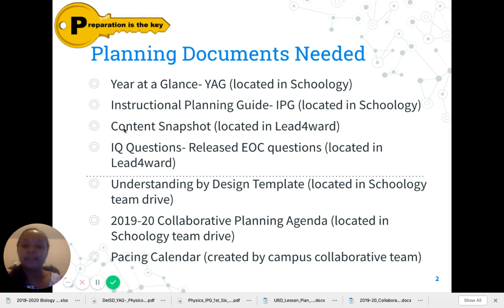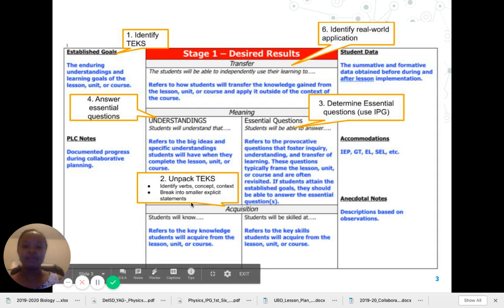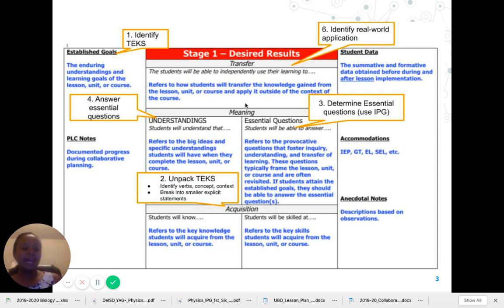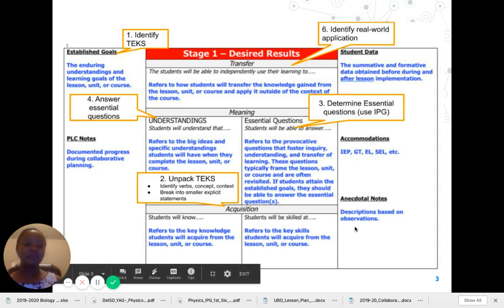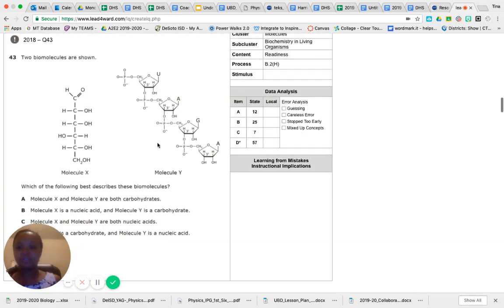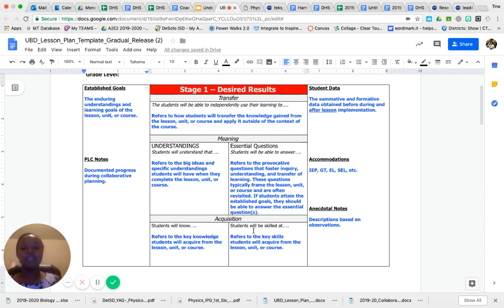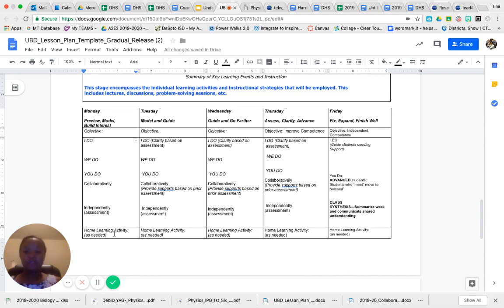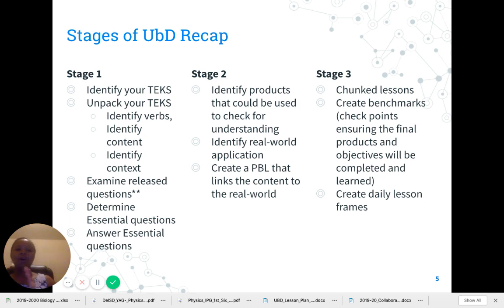Understanding by Design UbD Clarification training Part 2 Google Slides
Part 2 of this training explains how to use the UbD (Understanding by Design format) to plan your lessons.